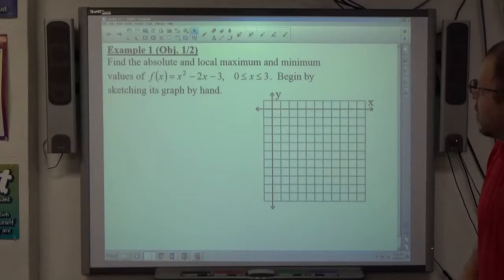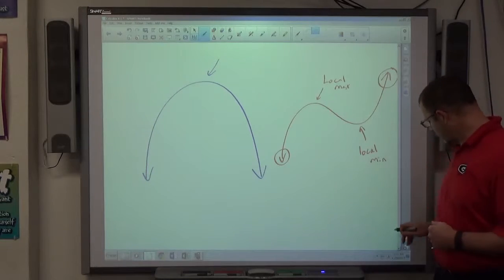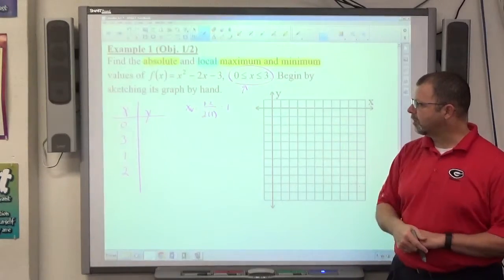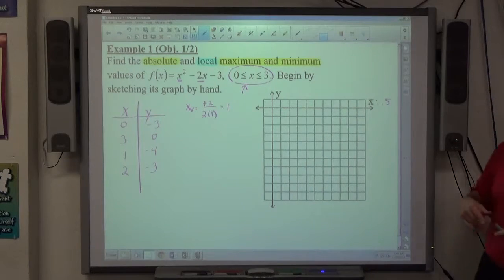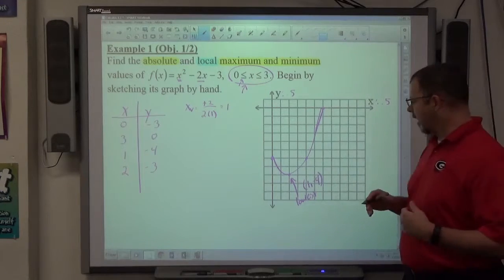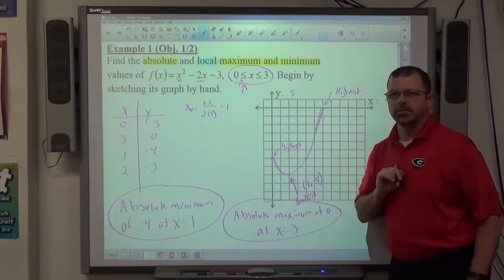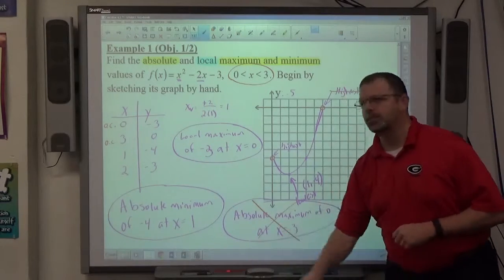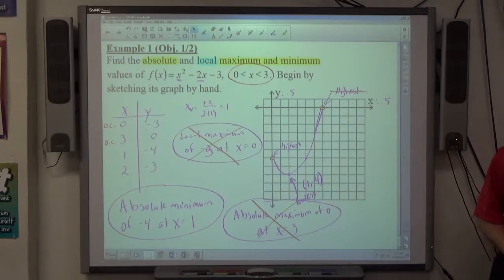Calculus 4.1 Example 1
Find the absolute and local maximum and minimum of a function on a given interval by graphing.